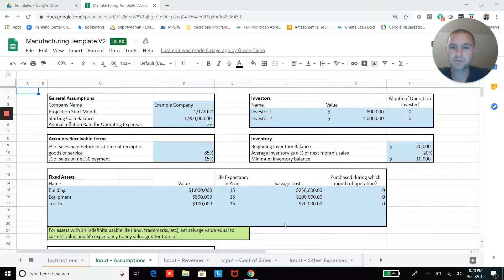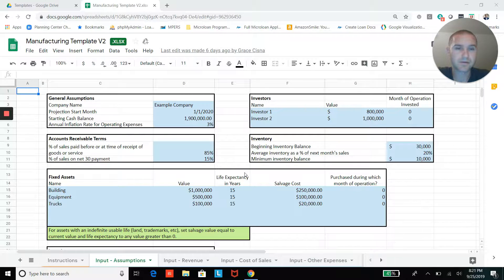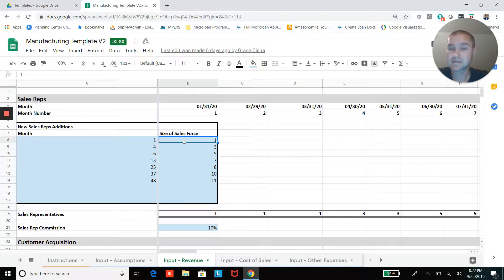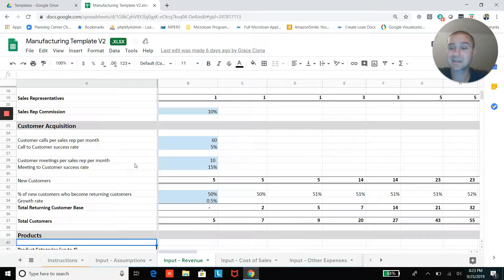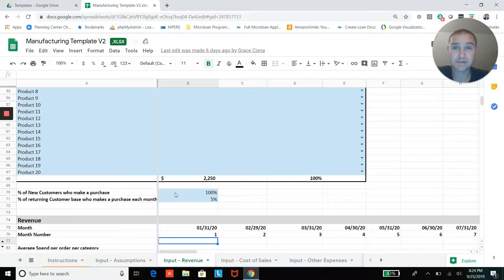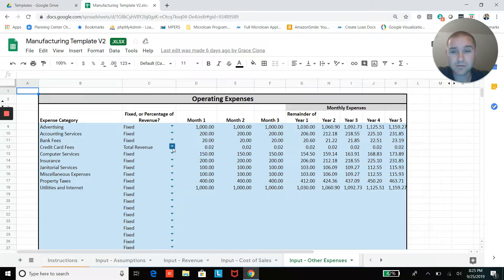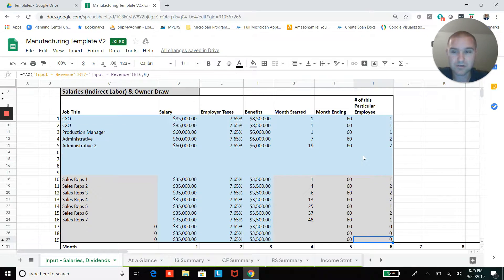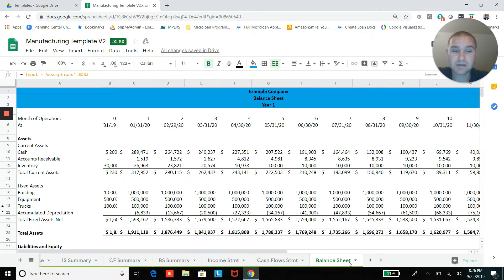Manufacturing Financial Projection Template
Subscription revenue is growing increasingly popular in the e-commerce field. This template helps you set up your revenue model for both regular online sales and subscription sales for an e-commerce site.